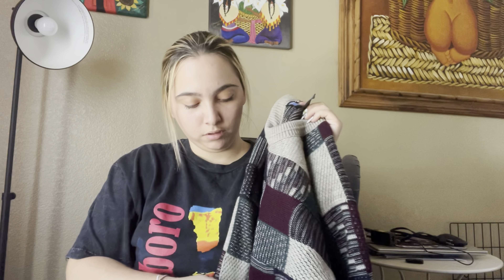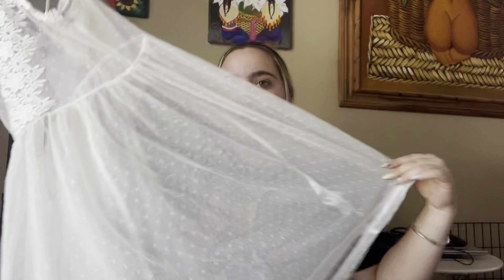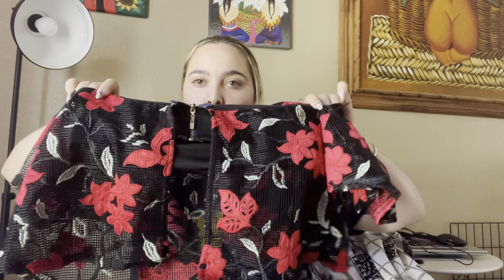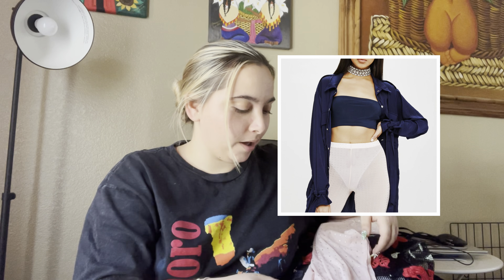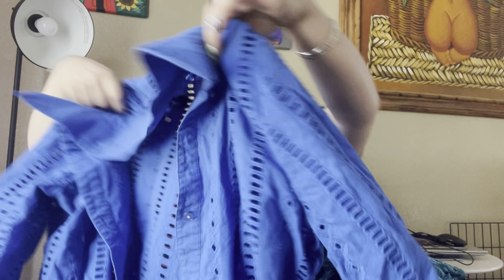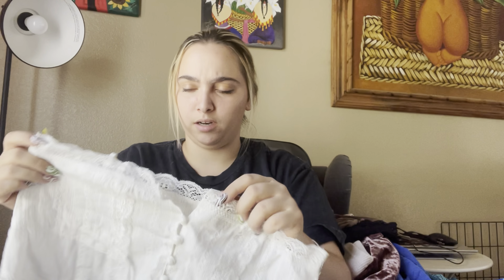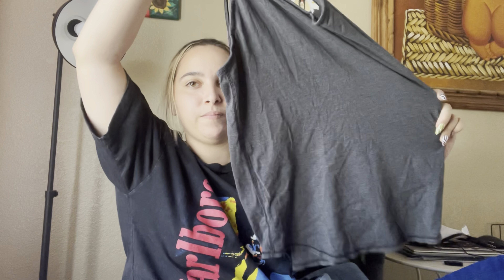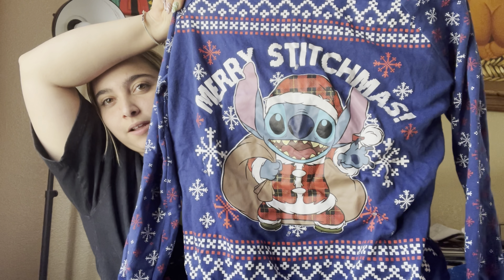Items a Reseller bought at the Goodwill Bins to resell on Poshmark and Mercari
If you've never signed up for Poshmark use my code @shopmaiscloset_  and get a $10 towards your first purchase!